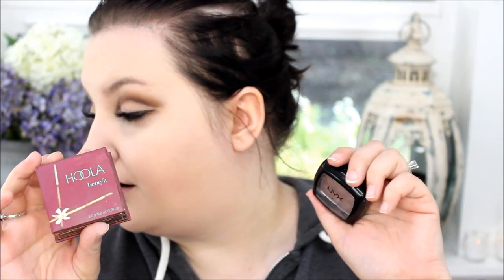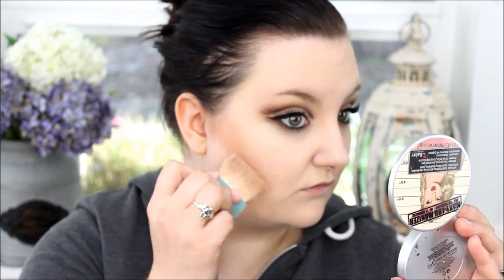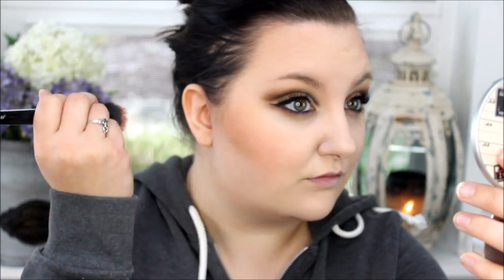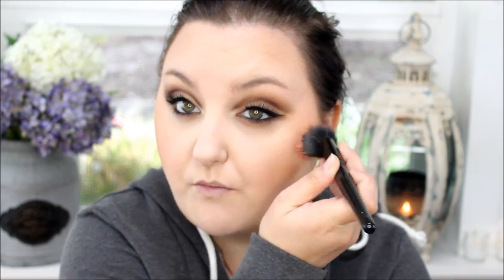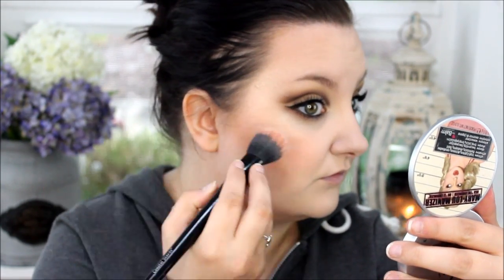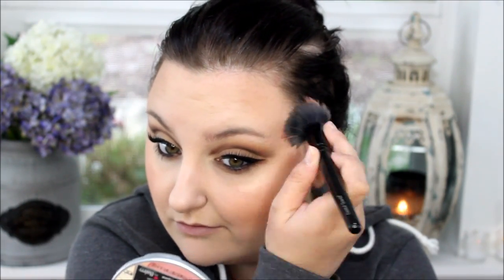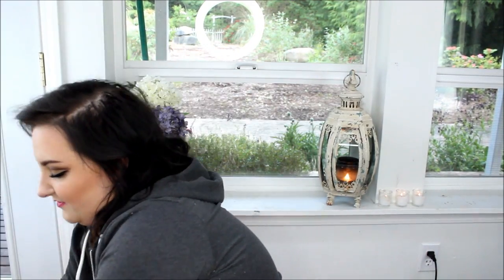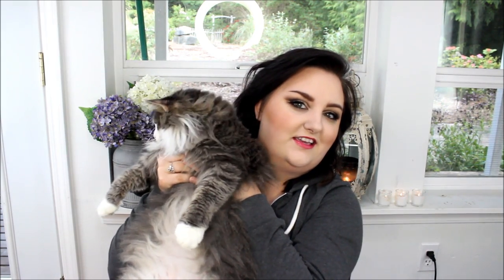Foundation, Contour & Highlight Routine! | RawBeautyKristi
PRODUCTS USED BELOW:
SEPHORA Microblur Pressed Powder
Skindinavia Bridal Makeup Setting Spray
Bite Beauty Lipstick - Palomino

Person mentioned (not just any person, THE person - Batalash (or sssamanthaa on Instagram & Reddit)

♦ LINKS ♦
F A C E B O O K ♥

Kristi
xoxo